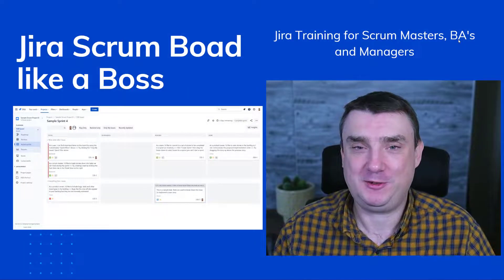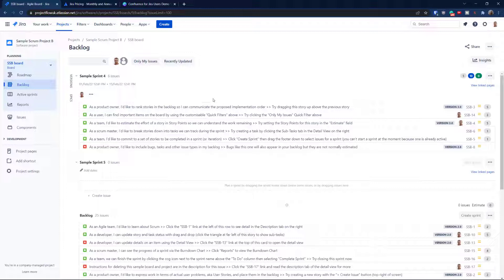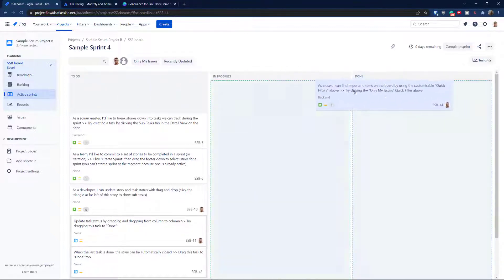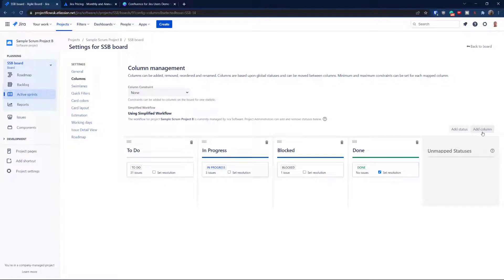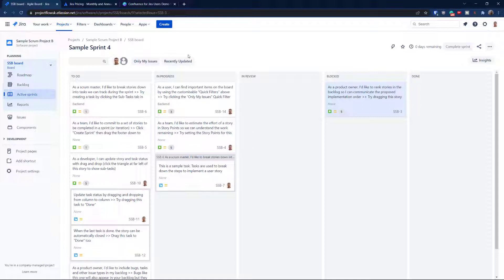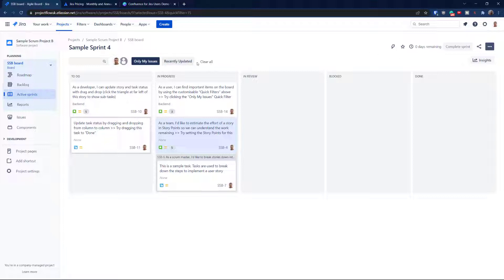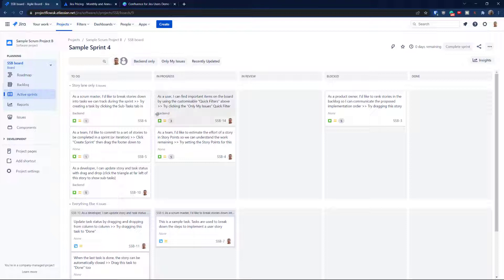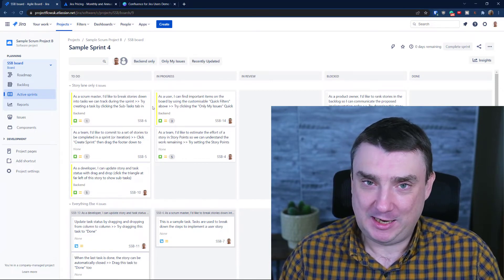How to use Jira Scrum Board Like a Boss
What this video is about:
This tutorial will show you how to optimize your Jira Cloud so your Scrum board includes quick filters, swimlanes, and how to utilize card colours. This will help you see progress on a project and ensure nothing is left behind.